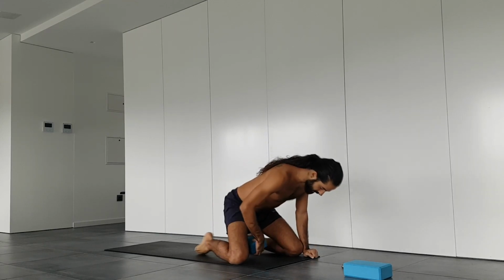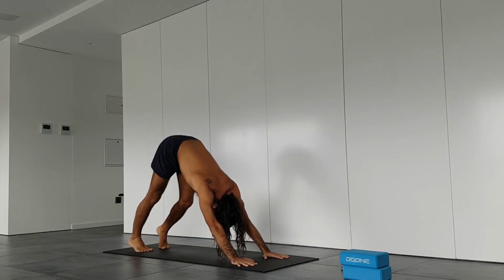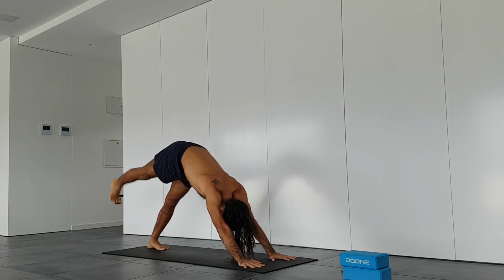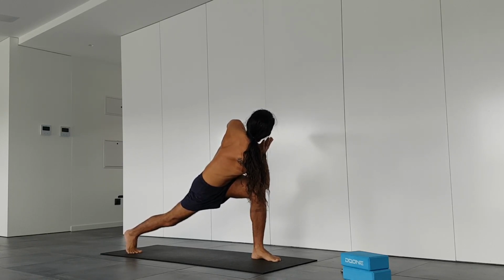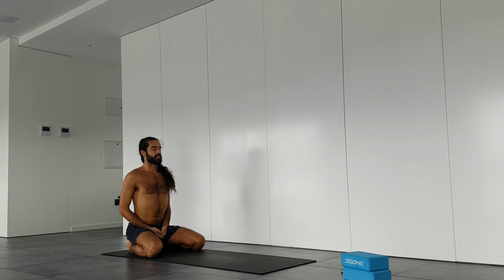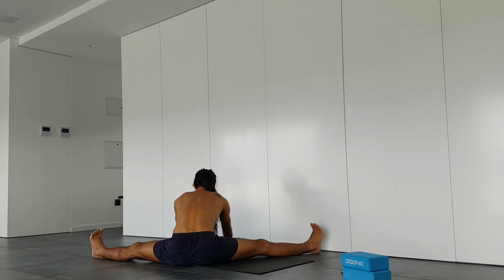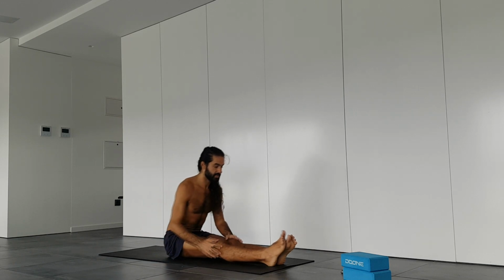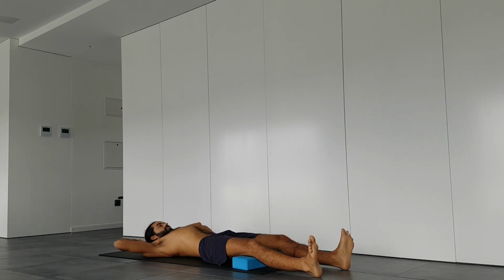1 HOUR DYNAMIC VINYASA FLOW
Creative and intuitive water flow, for intermediate practitioners, or even advanced (i've always struggled a bit with these classifications, they're so relative). Give it a go and let me know how it felt for you :)

'You must be shapeless, formless, like water. When you pour water in a cup, it becomes the cup. When you pour water in a bottle, it becomes the bottle. When you pour water in a teapot, it becomes the teapot. Water can drip and it can crash. Become like water my friend.' - Bruce Lee

All you need is your mat, a block and a bolster.